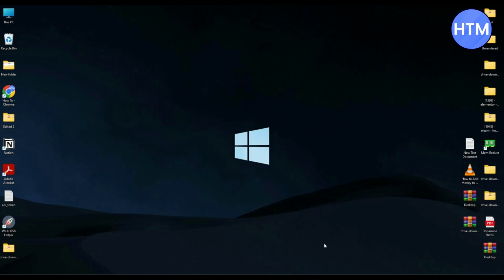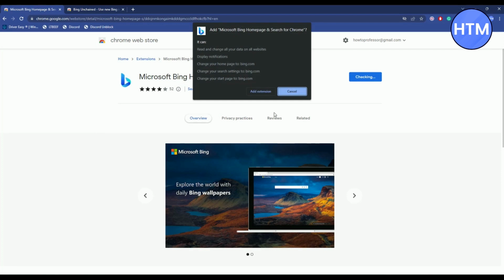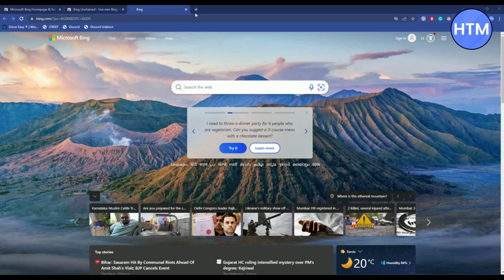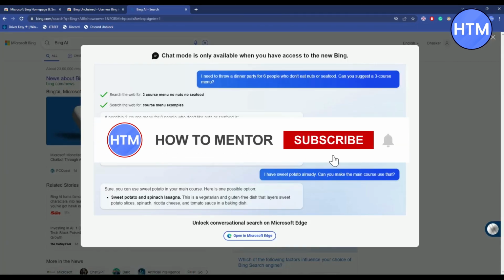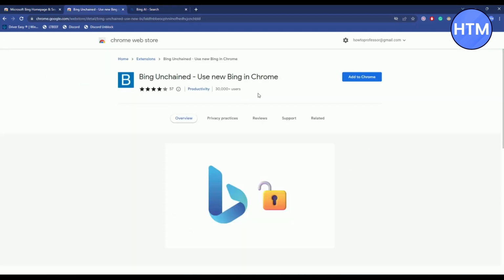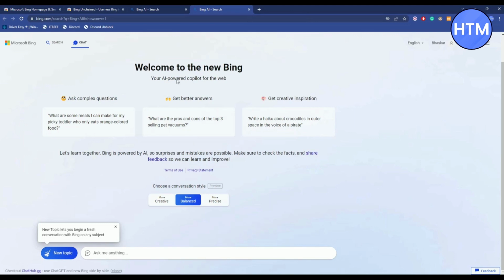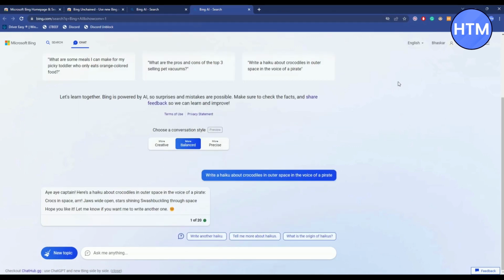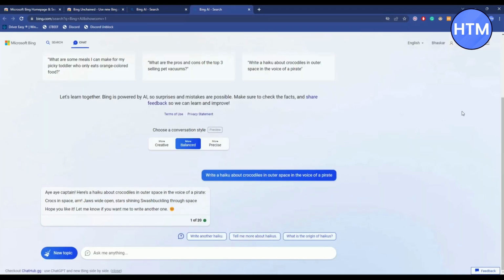How To Use Bing Chatbot In Chrome (SIMPLE!)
How To Use Bing Chatbot In Chrome. It’s a very easy tutorial, I will explain everything to you step by step.